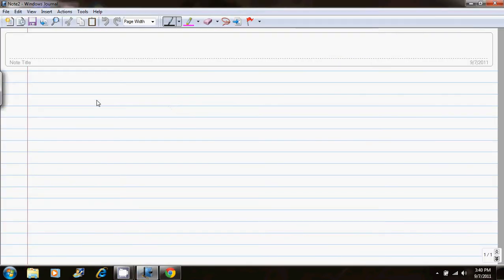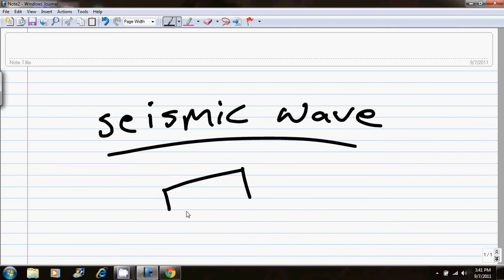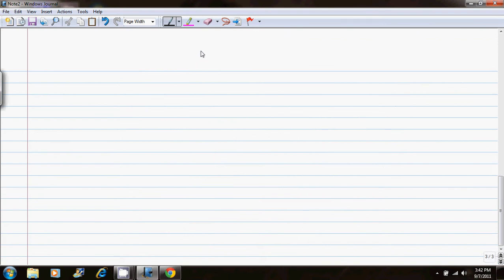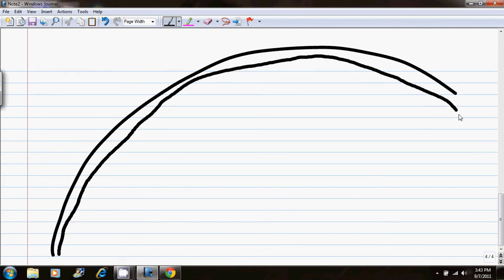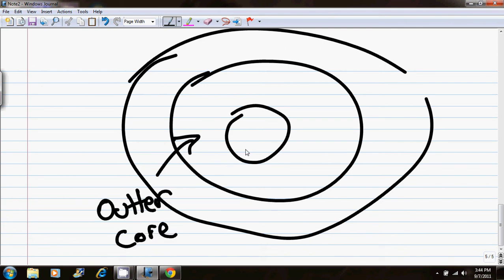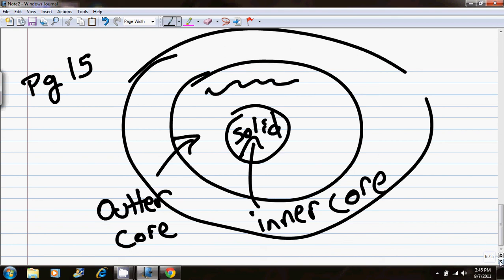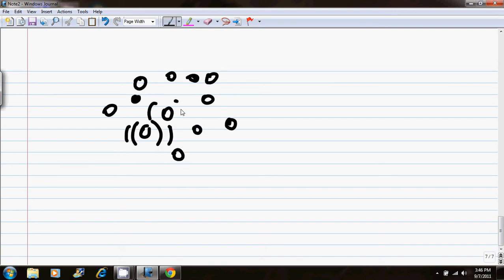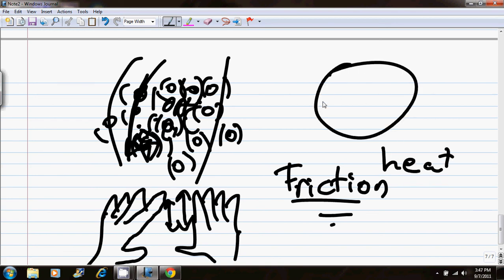7th Grade vocab lesson 2